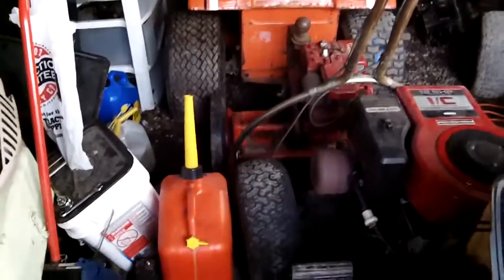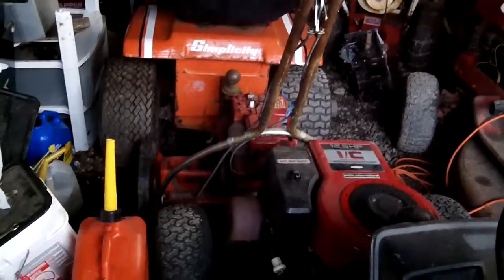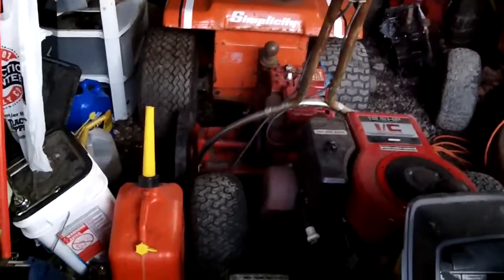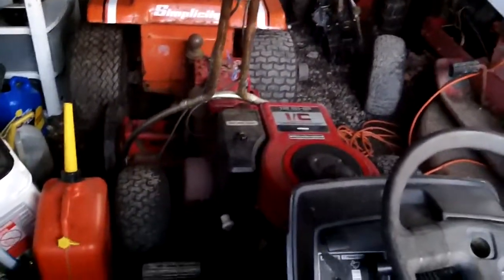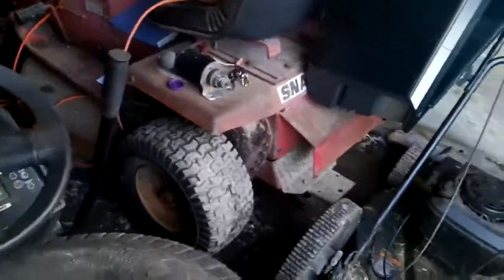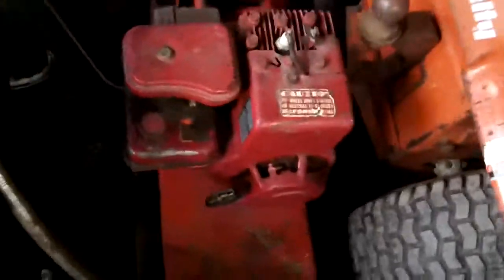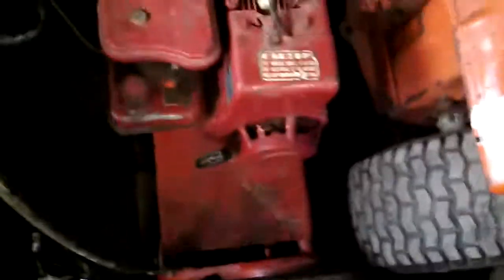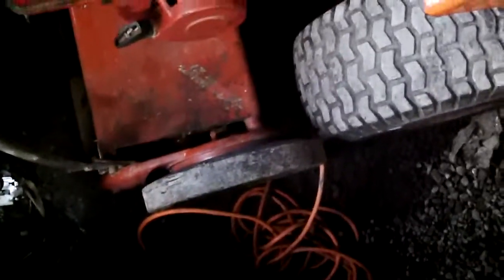a tire for mtd 1999 yardmachines tractor and a a rant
I was not trying to bad mouth tire slime I just felt I should use tires for the tractors I think I'm going to run the mtd with out a hood still might make brackets for old one will use craftsmen on somthing else it sits to low on the mtd tractor